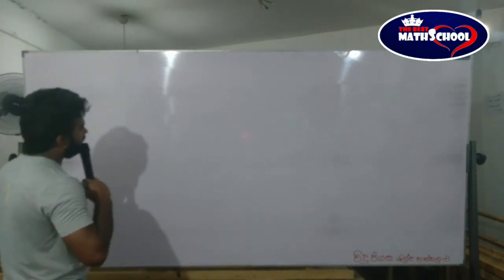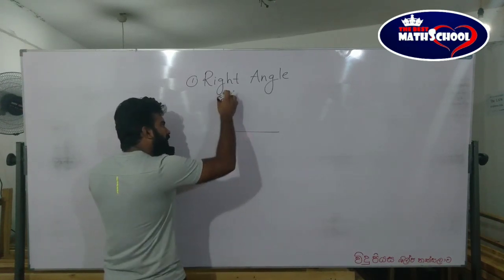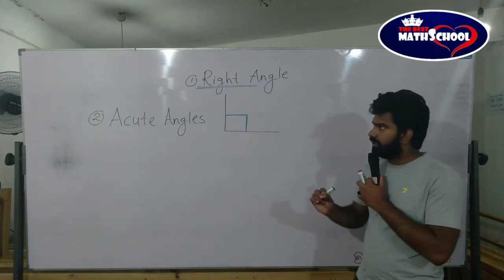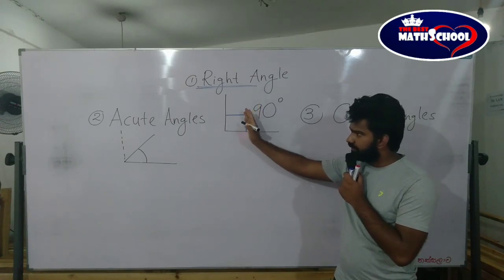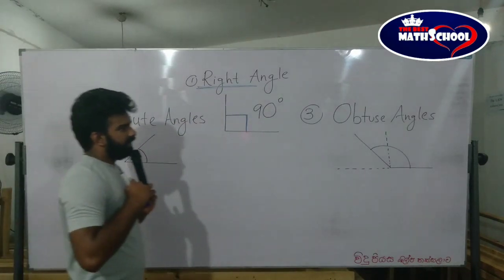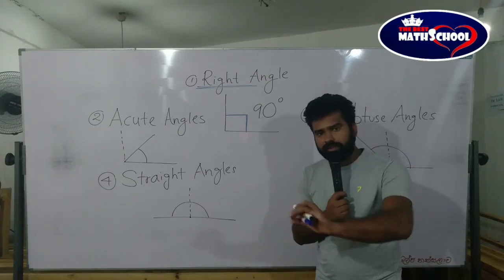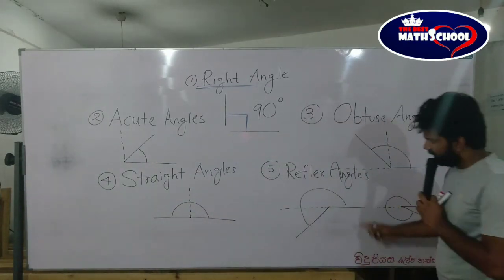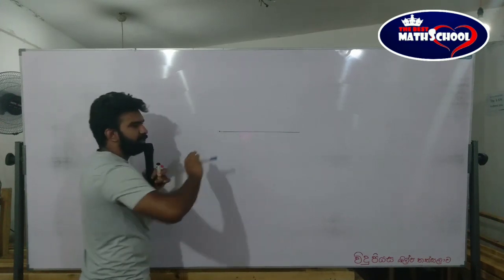Angles - The Best MathSchool 》 Grade 6 》 Lesson 7 (English Medium)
Online Mathematics - Grade 6 》Lesson 7 (Angles)
Learn Mathematics with a Qualified Teacher of a Leading Boys' School in Kandy.